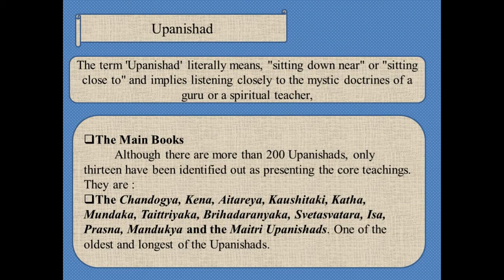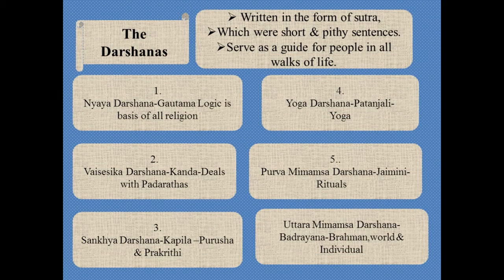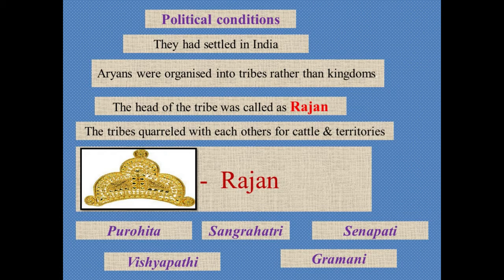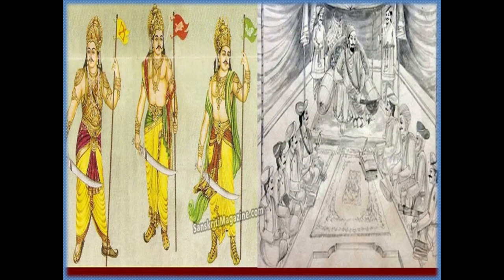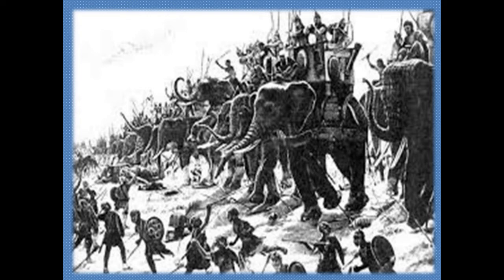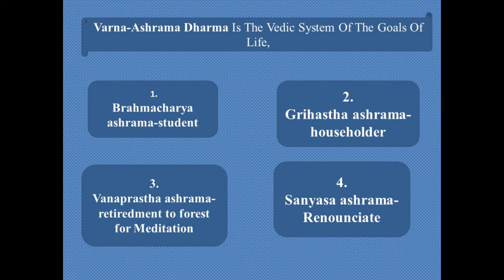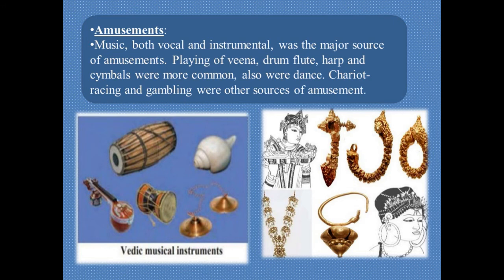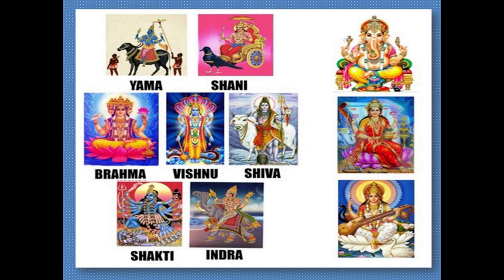St Philomena's P.U.College, Mysuru. History Class 2, Vedic Civilization Part 2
History Class 2, Vedic Civilization : Literature and Political Condition Part 2